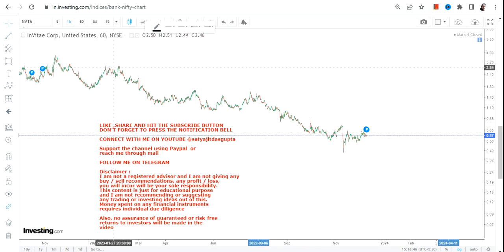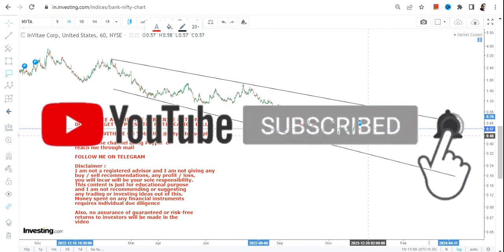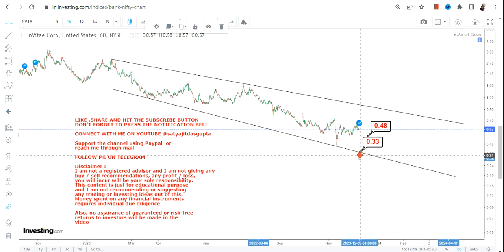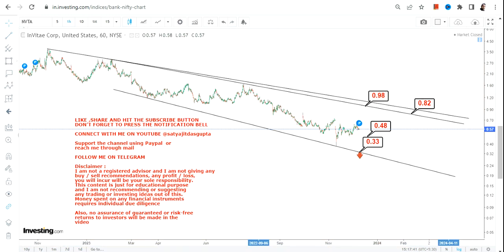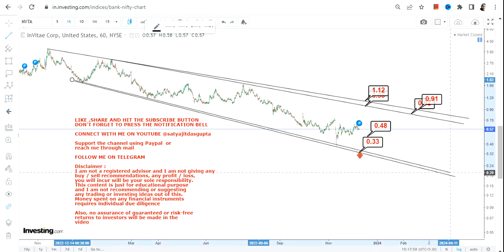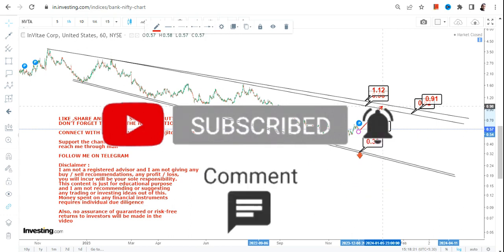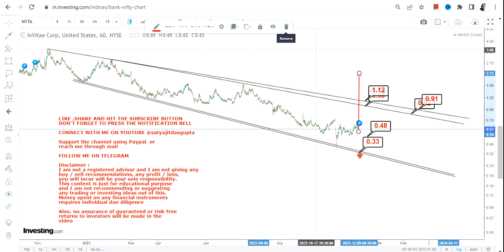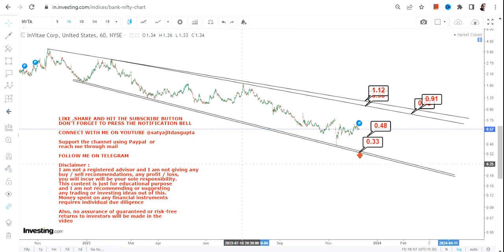POTENTIAL BOUNCEBACK | $NVTA STOCK ANALYSIS | INVITAE STOCK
In this video, we will take a closer look at NVTA STOCK ANALYSIS which is in a POTENTIAL BOUNCEBACK for the next couple of days

BEST BOOKS LINKS TO BECOME PRO INVESTOR/TRADER :
FOR EQUITIES: